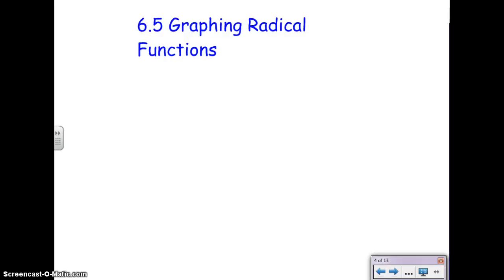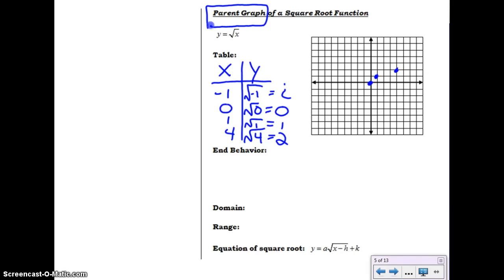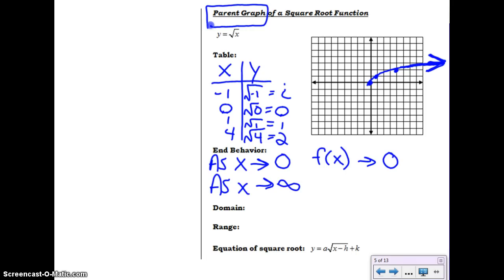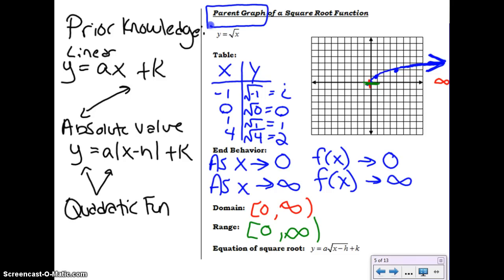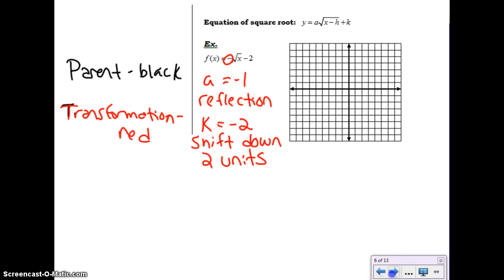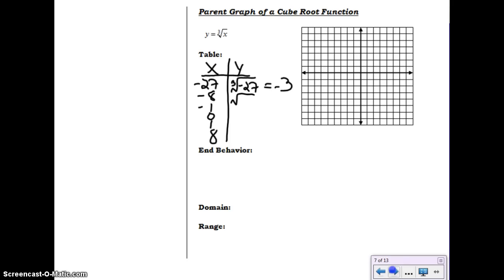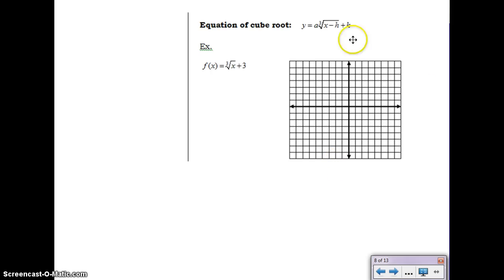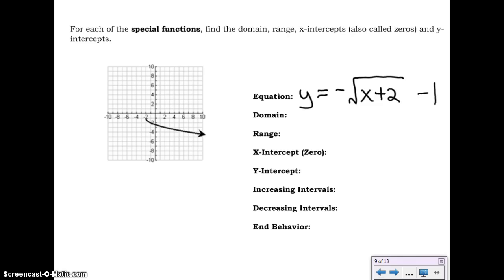6.5 Graphing Square/Cube Root Functions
6.5 Graphing Square/Cube Root Functions